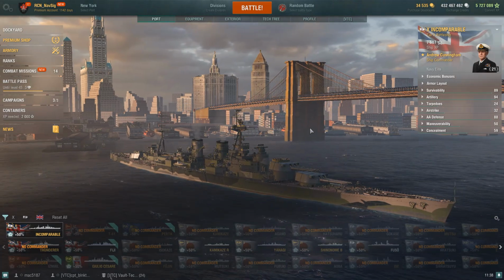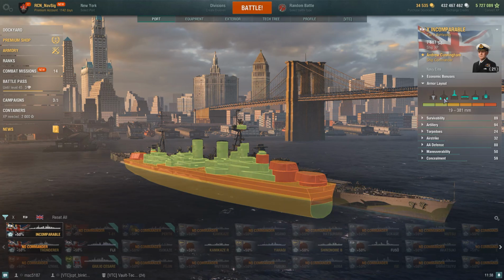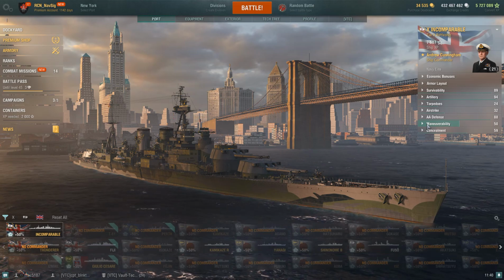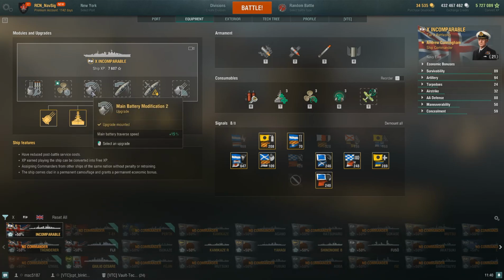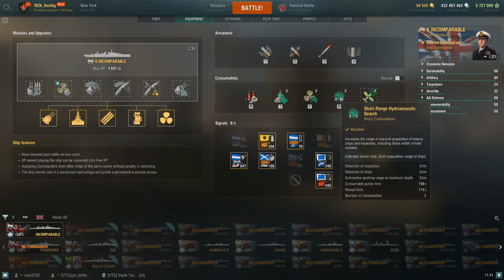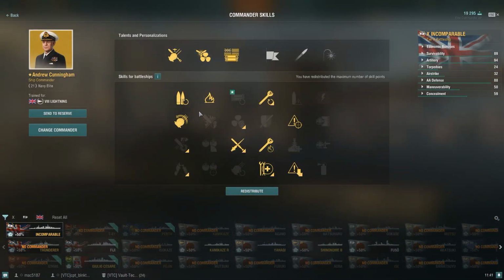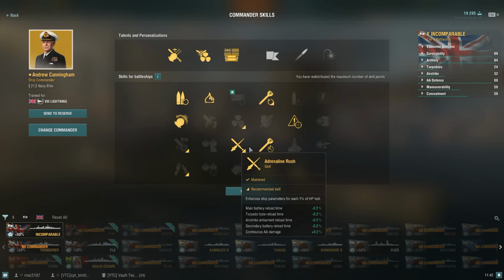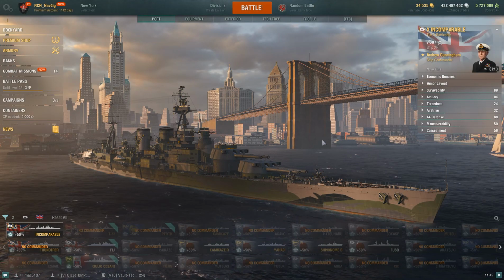World of Warships - Incomparable review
World of Warships - Incomparable review, I like this ship it's exciting.

WoWs
Incomparable